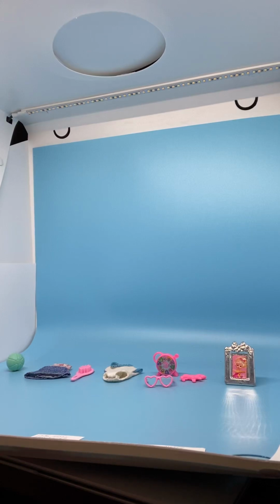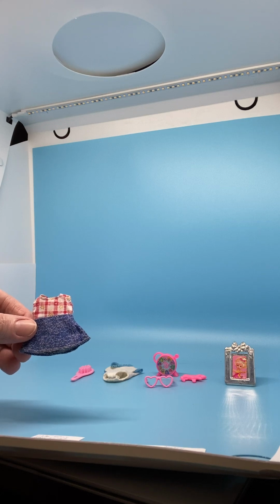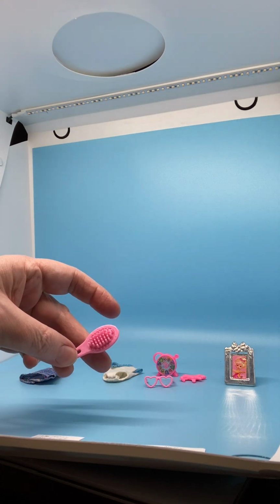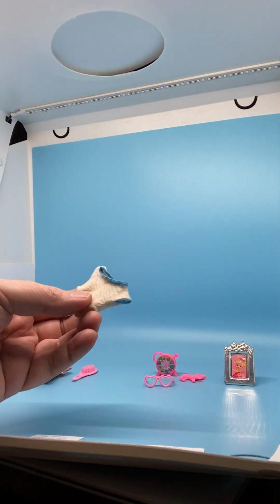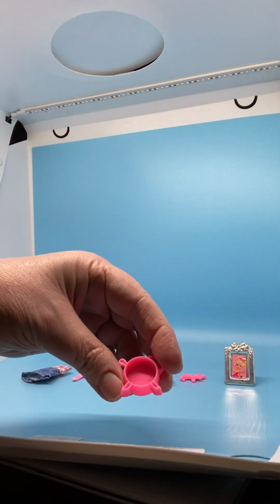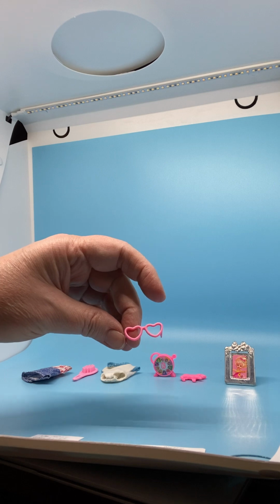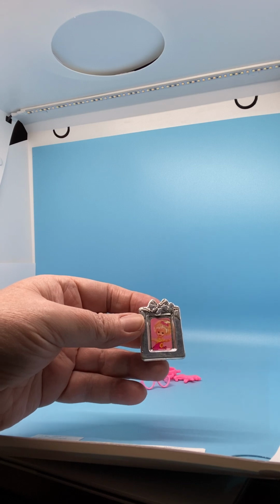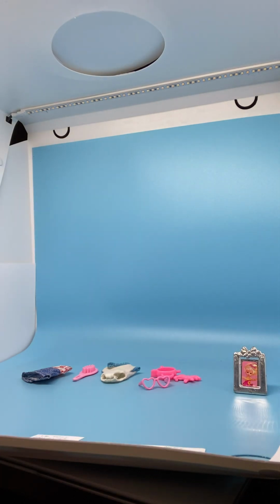More 1996 KELLY DOLL Clothes, Fashions, Accessories Packs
- 1996 Nursery Kelly Playset 67535 ball
- 1996 Cute ‘n Cool Schooltime Chelsie Kelly & Lil Friends Fashion Pack 68600-91 dress & brush
- 1996 Kelly Baby Sister of Barbie Fashion Pack 15870 t-shirt bodysuit
- 1996 Pretty Treasures Kelly Accessory Pack 16332 toy, puppy, glasses
- 1996 Barbie Folding Pretty House 16961 picture